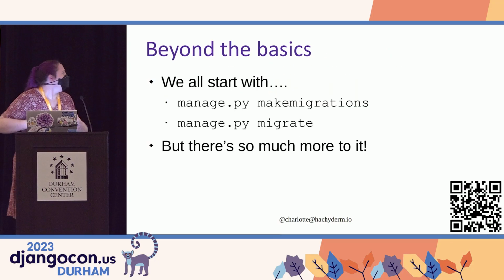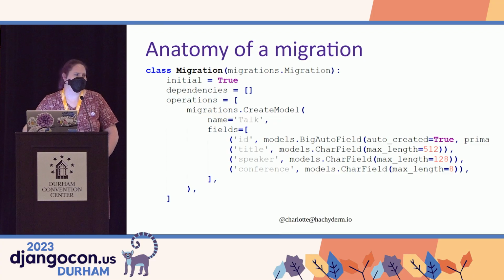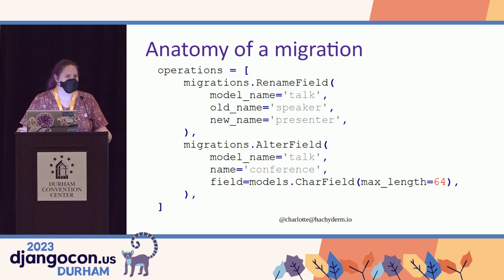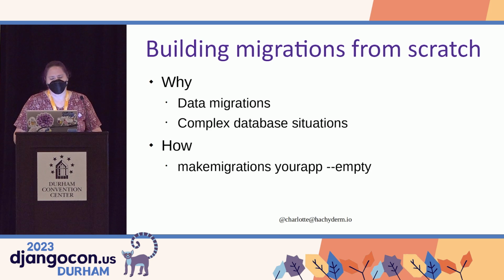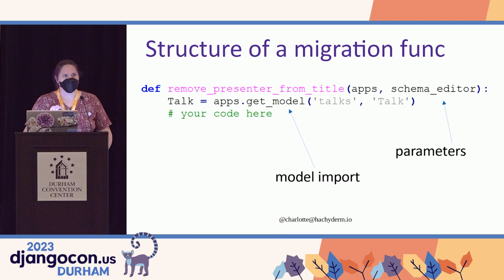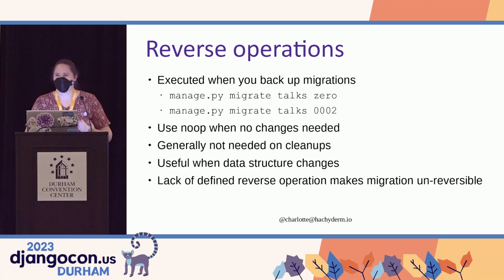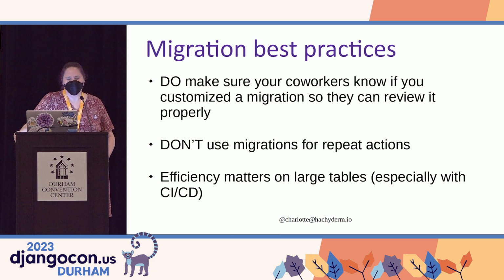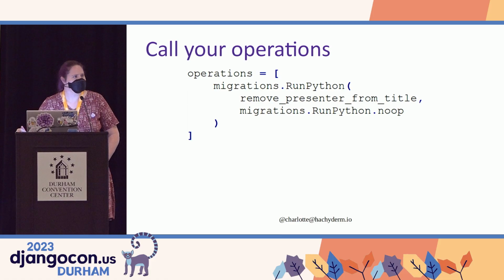Beyond the Basics of Migrations with Charlotte Mays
Dig a bit into the inner workings of migrations, and learn a bit about more advanced uses for them

LINKS:
Follow Charlotte Mays 👇

  / djangocon